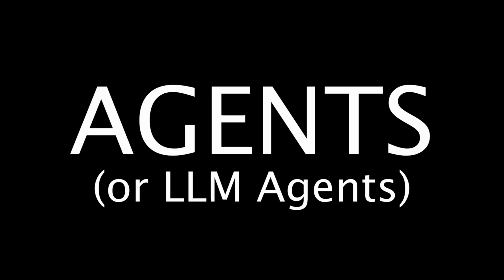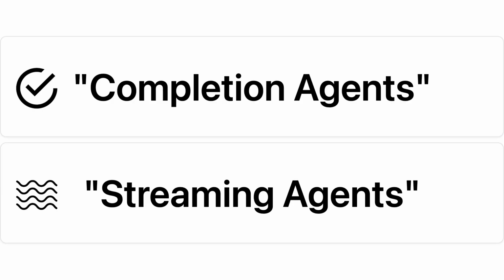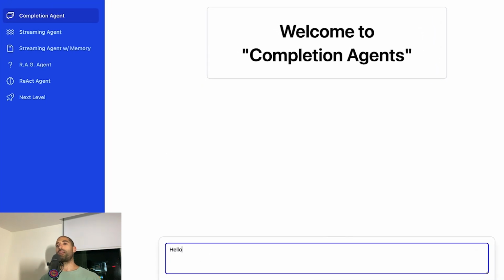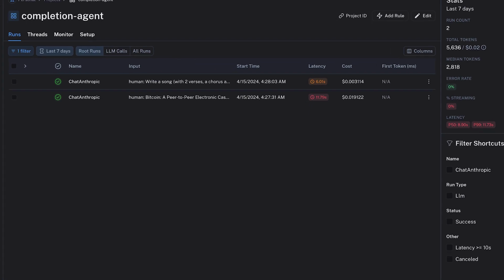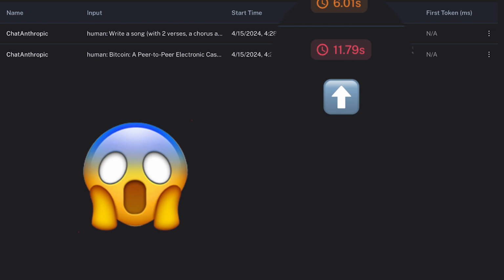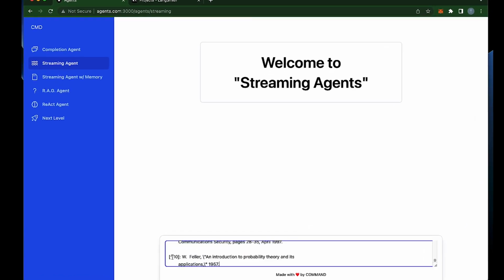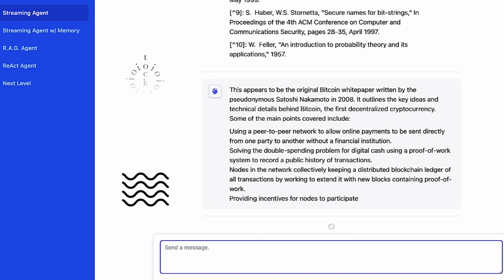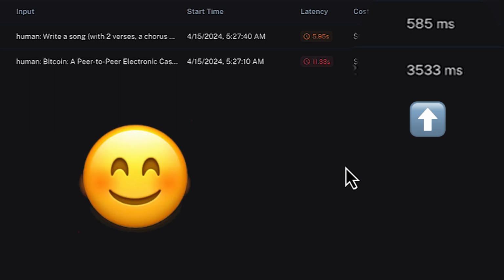☑️ COMPLETION AGENTS versus STREAMING AGENTS 🌊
In this video we explore the difference between Completion and Streaming Agents

Manohara
Manoj Kaluvakota
Nouns Project